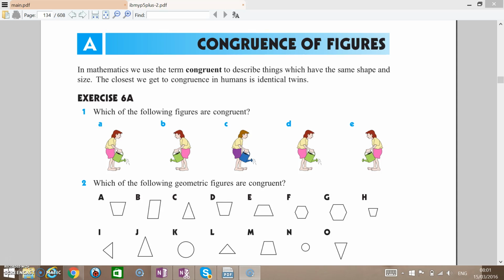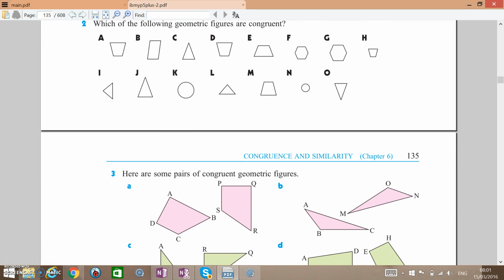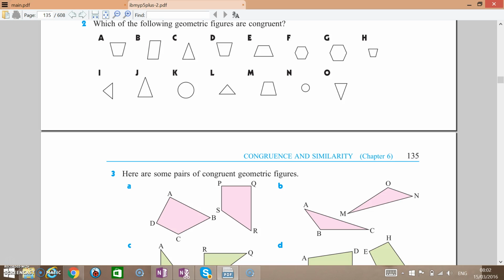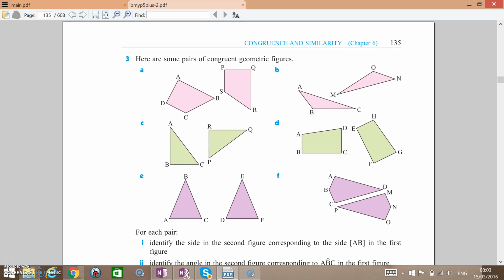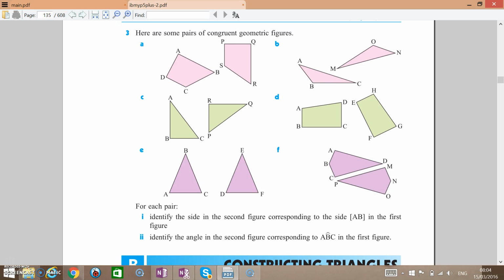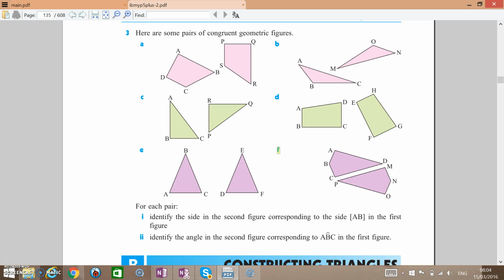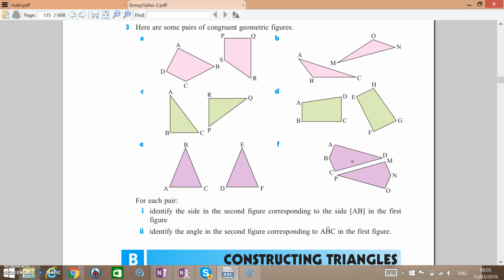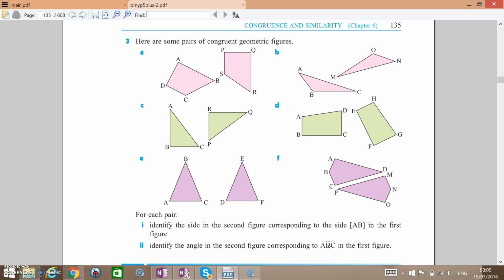identifying congruent shapes (versus similar shapes)